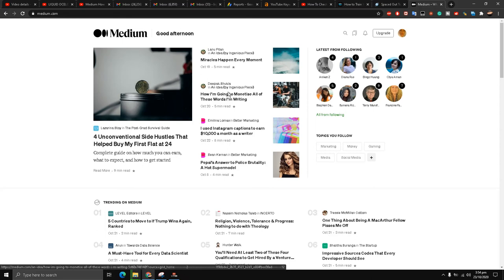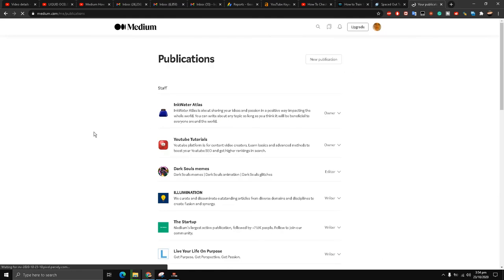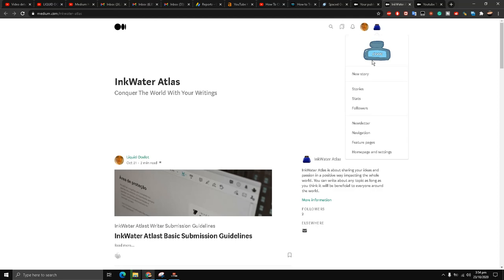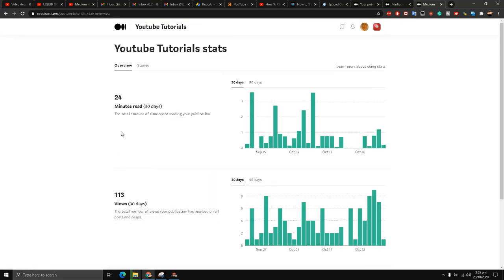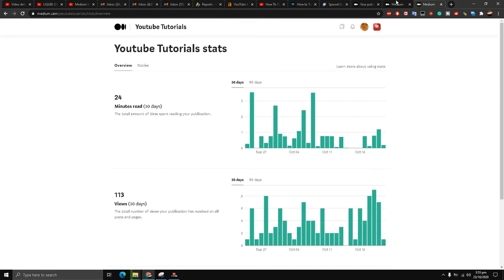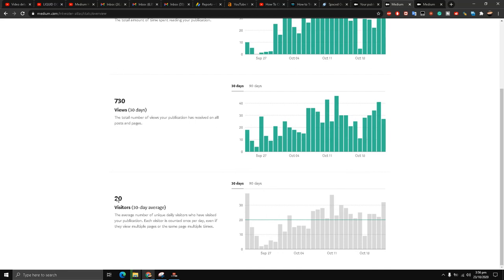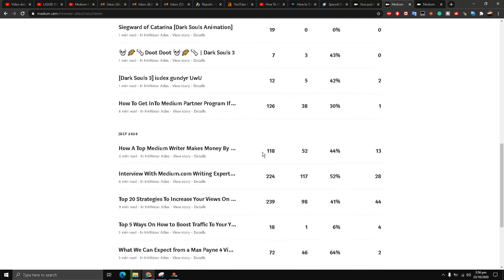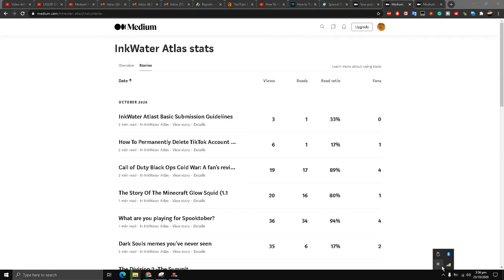How To Check Analytics For Your Medium Publication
The Upper Side of the custom thumbnail contains text logo from Medium and the attribution source is from Medium however some color complexions might have been changed.

In this video, I am going to show you how to check your publication stats/analytics data.

Check out the full Medium Story explaining all steps in the written format discussed in this video right

Check out the full playlist series—How To Get Support For G Suite Administrators And User End - Part 1 And 2 right